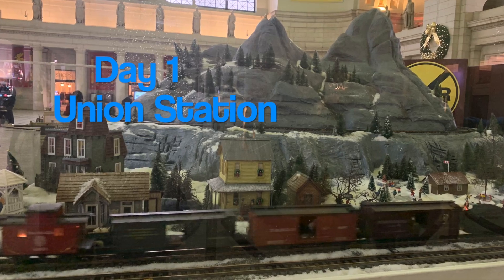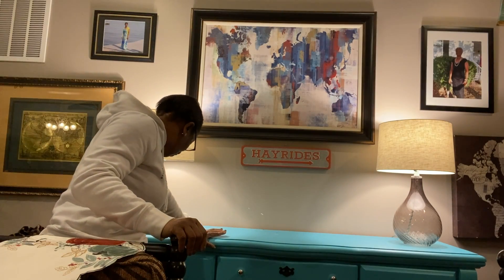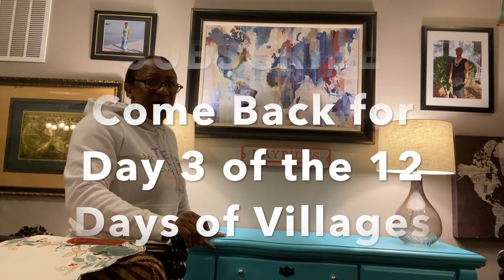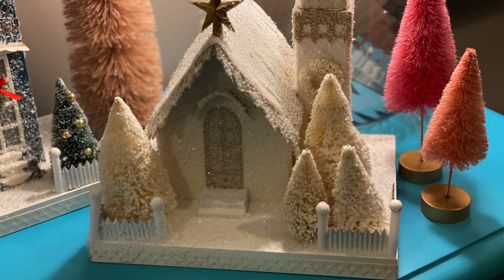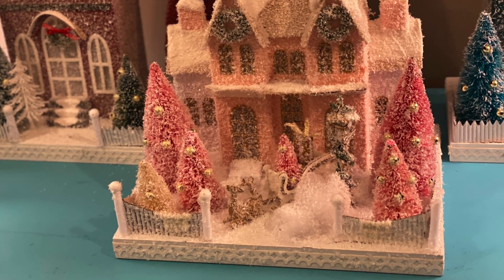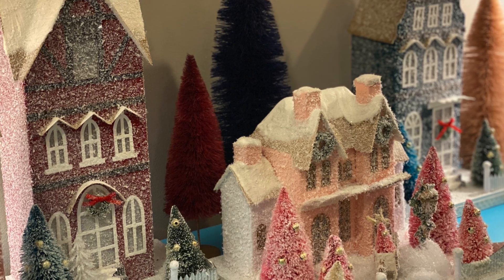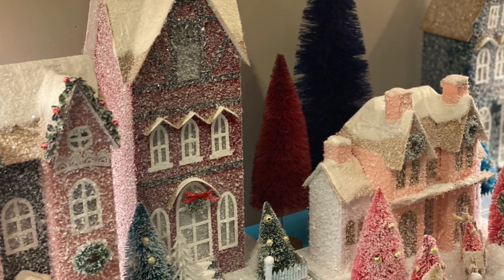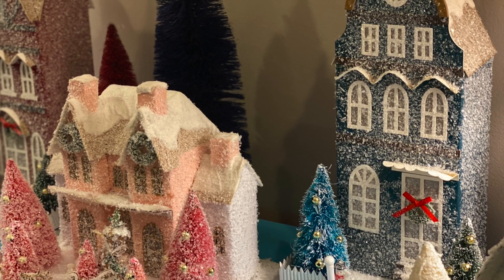Day 2 of the 12 Days of Villages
This video is about Day 2 of the 12 Days of Villages.  The villages in this video are from Pier 1.  Glittered Village houses can be purchased at department and craft stores.